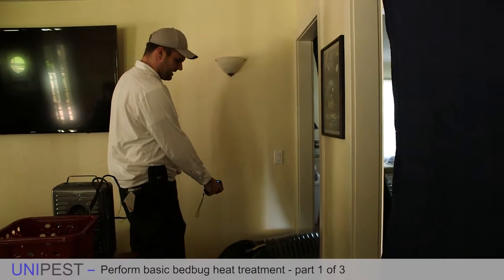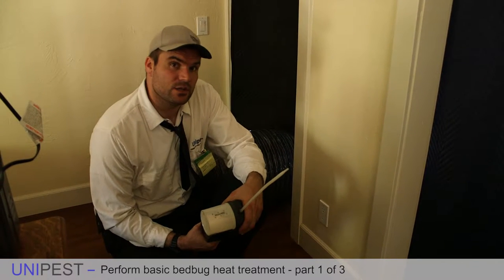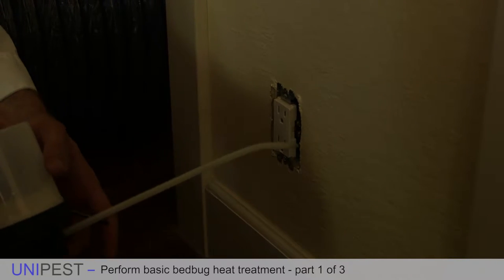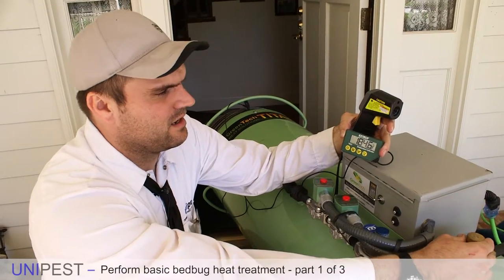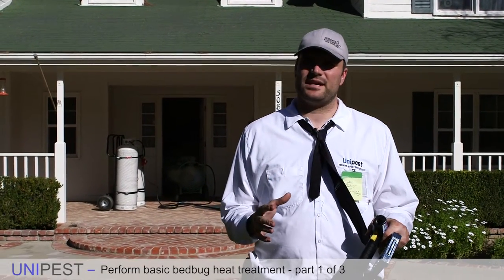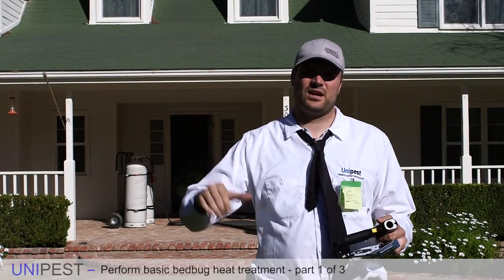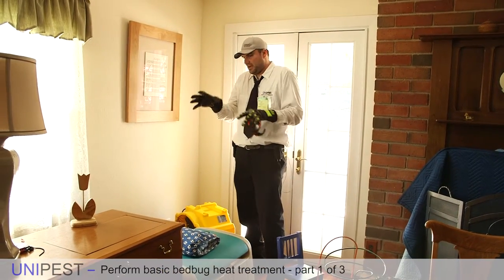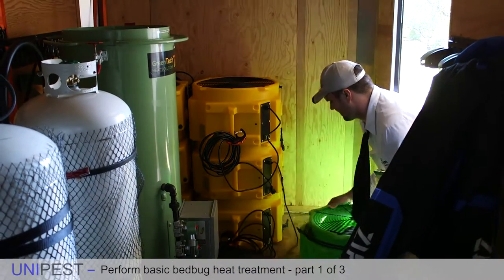How to Perform bedbug heat treatment (Part 3 of 3)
Bed Bug Heat treatments are an effective alternative to fumigation, but are full of nuances that need to be mastered.  Heat treatments are effective, but in order to avoid damage to property and ensure treatment efficacy, you need to know the details.  Here they are :) - Part 3 of 3